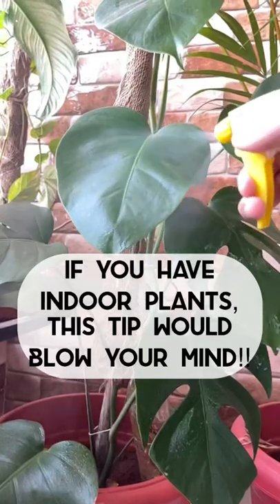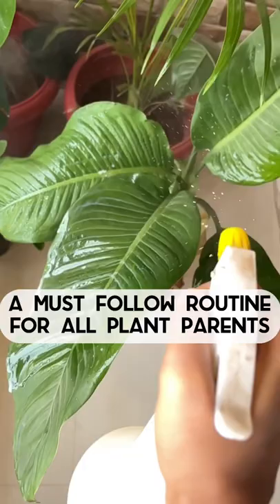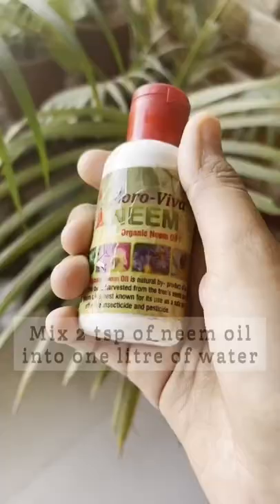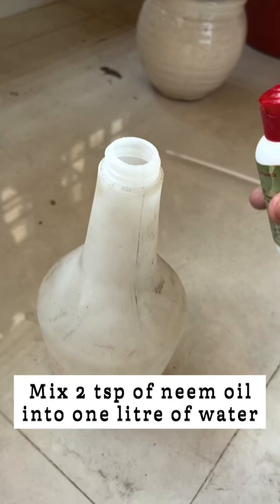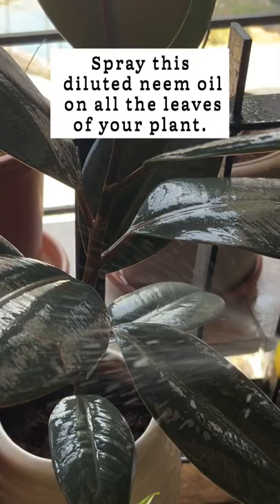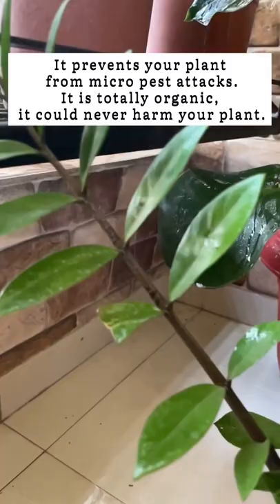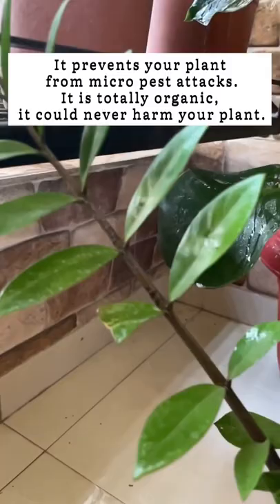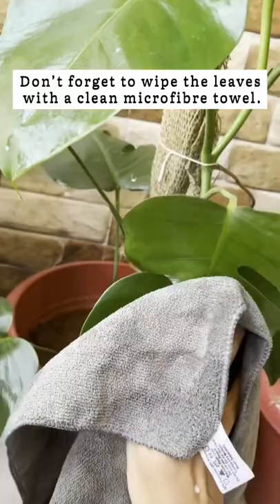A must follow tip for all plant parents | Indoor plant easy care | Prevent plant from pest attacks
If you have indoor plants, this is a must follow tip. It would help you get rid of pest attacks. These pests generally cause slow growth of your plant and if not taken care, they would kill your plant too. This tip would definitely help to prevent all kinds of plants from pest attacks.